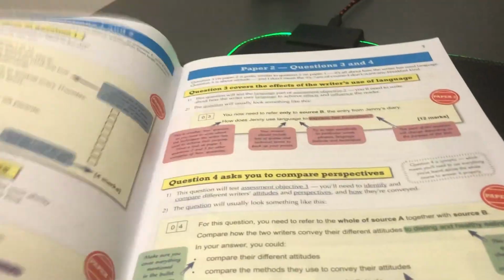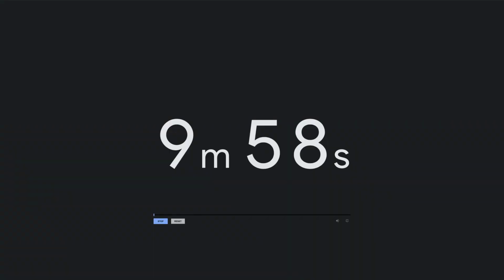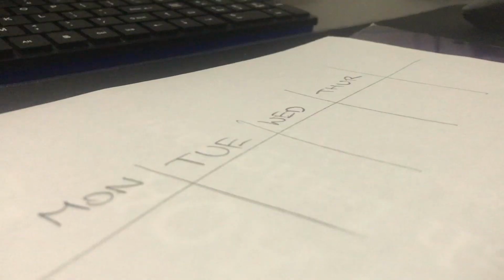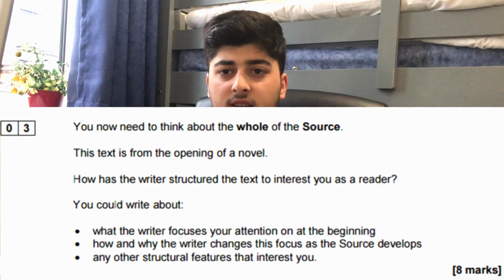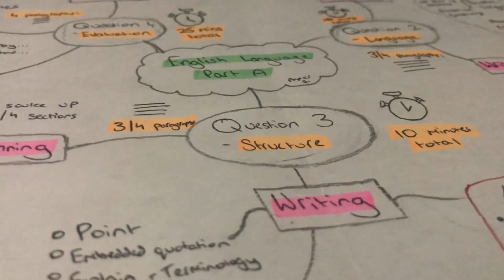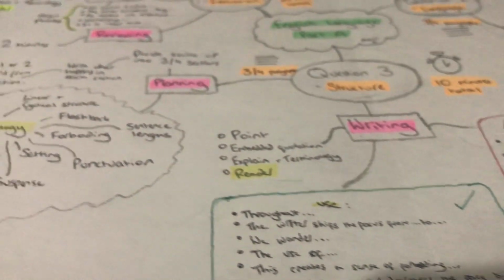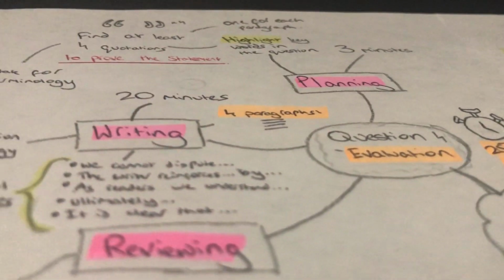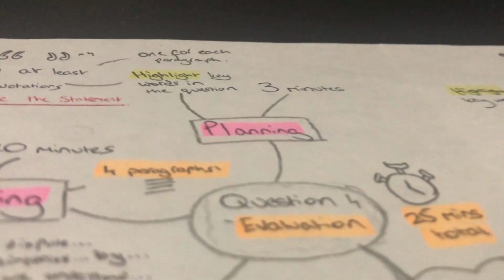How to get grades 7-9 in GCSE English Language! (with resources)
We all love GCSE English language. Okay, joking aside, I've compiled a few handy tricks to help you with your exams. You can tell that I love CGP...who doesn't?

Timestamps:
00:00 - Intro
00:44 - Split it Up
03:19 - Timing
04:23 - Have a set Structure + Order
06:20 - In-depth overview
06:45 - P1Q1
07:01 - P1Q2
08:31 - P1Q3
09:12 - P1Q4
10:13 - P1Q5
12:11 - P2Q1
12:24 - P2Q2
14:37 - P2Q3
15:02 - P2Q4
15:38 - P2Q5
16:38 - Subscribe!

Useful phrases for P1Q4:
We cannot dispute..
The writer reinforces...by...
As readers, we understand...
Ultimately...
It is clear that...

Colour Words:
Yellow - Saffron, butter, gold
Blue - cerulean(deep sky blue), azure(bright blue), Indigo, livid(dark blue), teal, turquoise(mix of blue and green)
Purple - amethyst, lilac, violet
Pink - Magenta, rose, cerise
Red - ruby, scarlet, burgundy, claret(close to burgundy but a bit more purply), cherry
White - ivory
Orange - vermillion(bright red/orange), terracotta(browny orange- Minecraft!)

GCSEs that I'm doing:
Maths [Edexcel] 🧮
Further Maths [AQA] 🧮  🧮
English Language [AQA] 🇬🇧
English Literature [AQA] 📖
French [AQA] 🇫🇷
Triple Science [AQA] 🧬  🧪  🔭
Geography [AQA] 🌏
Religious Studies [AQA A] ✝️  ☪️
Design Technology [Edexcel] 🔨